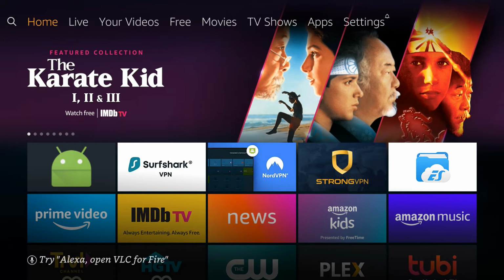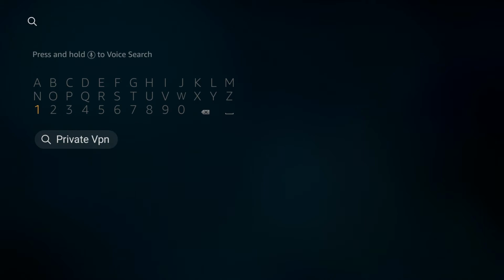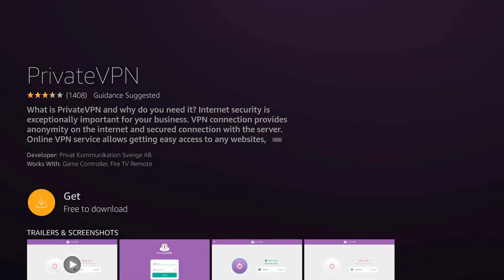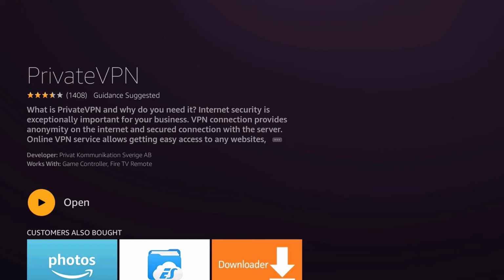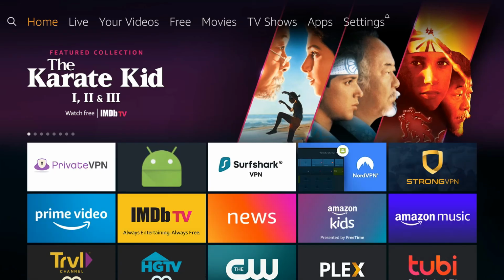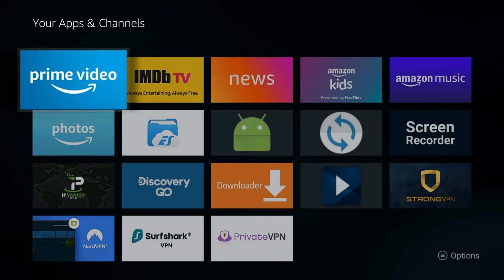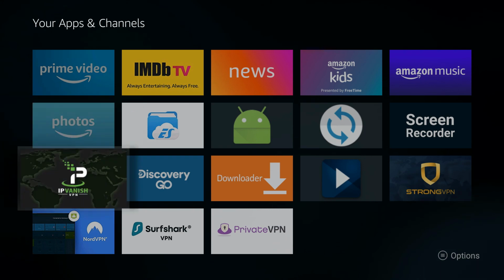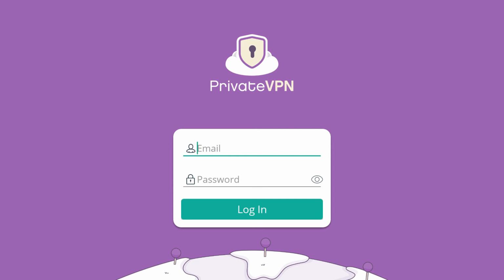How To Install Private VPN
PrivateVPN offers a lightning-fast speed and powerful encryption (i.e. 2048 military-grade) that masks your IP address so you could stream and browse anonymously. PrivateVPN is available on all Amazon Fire TV devices, and with that, you get to choose from 60 locations with 100+ servers offered by the VPN service.